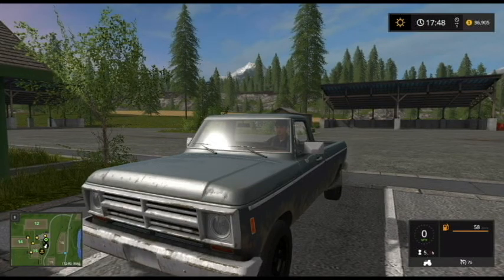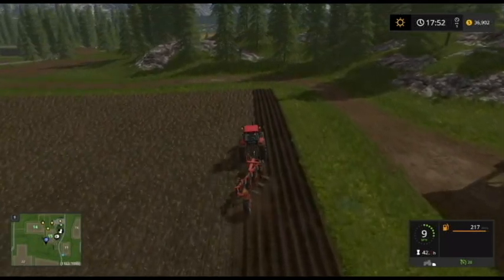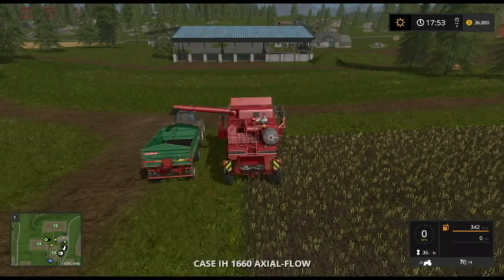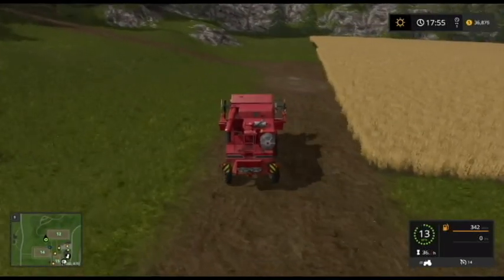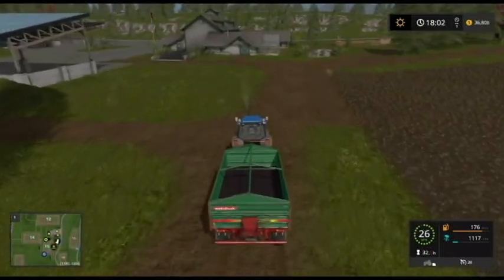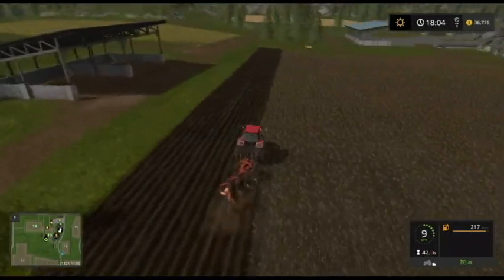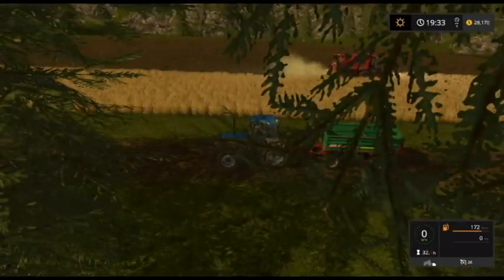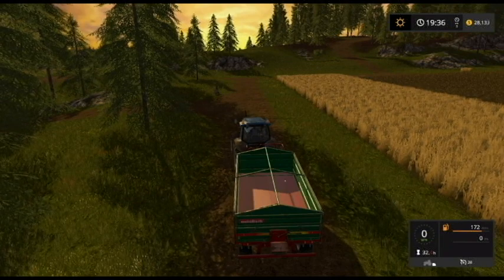FarmSimulator2017 Let's Play 012 Mary had a little lamb and it belongs to me.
Getting crops off our fields and even going to plow some.